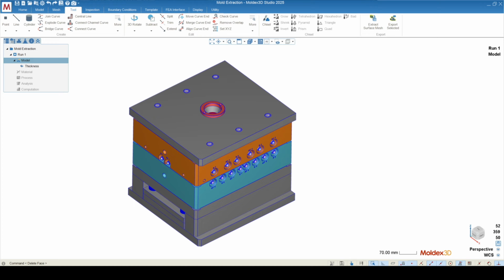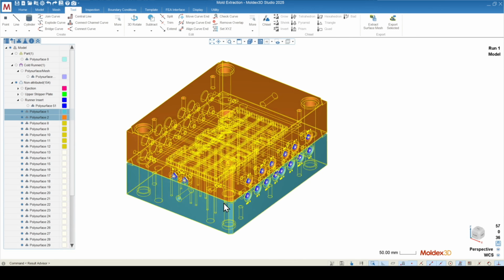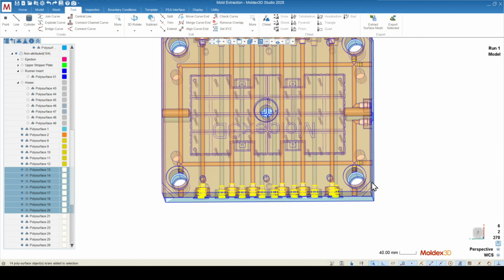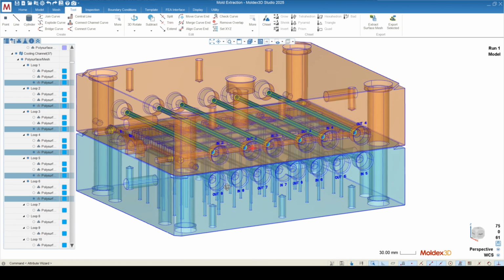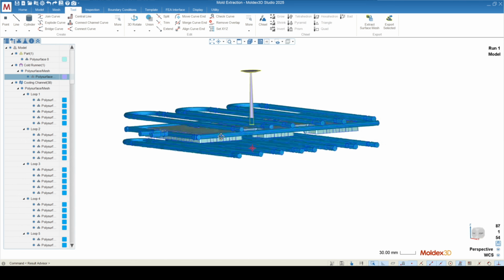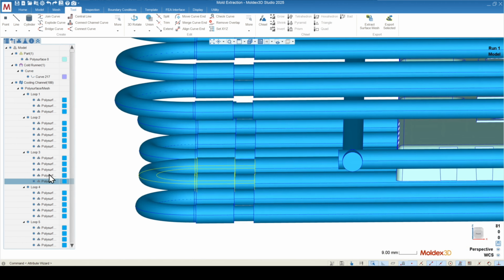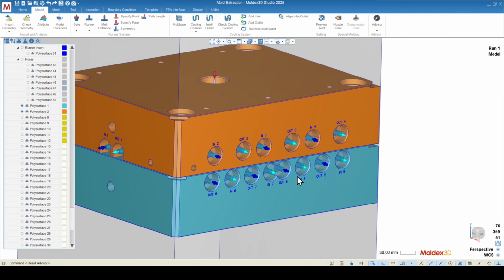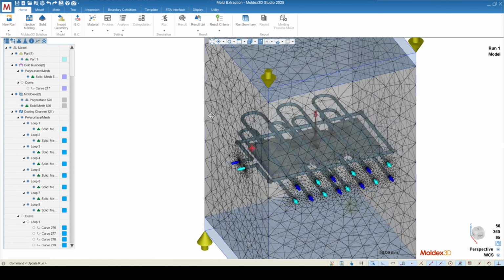Intermediate Mold Extraction Tutorial for Simulation | Moldex3D Tips & Tricks | Studio 2025